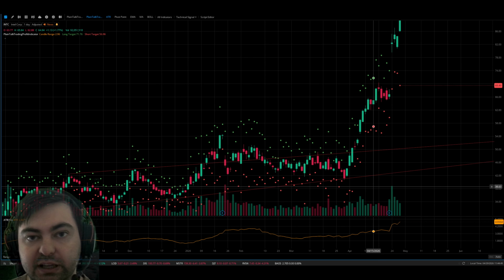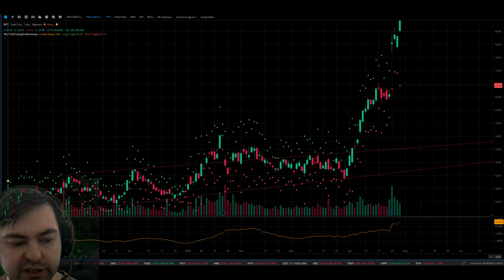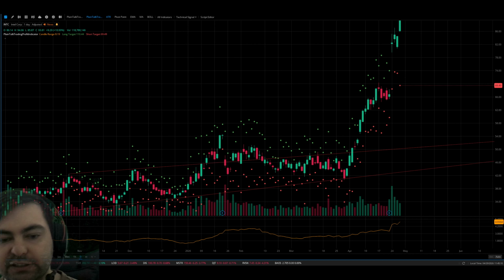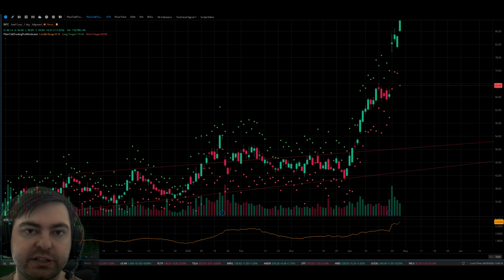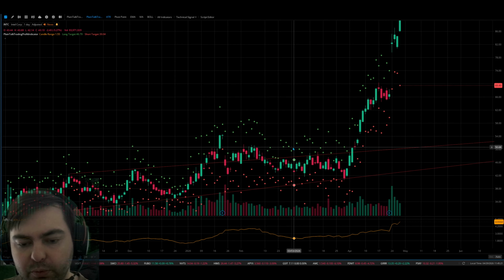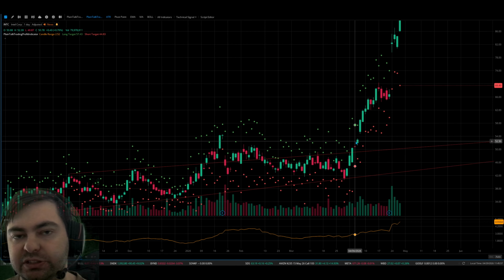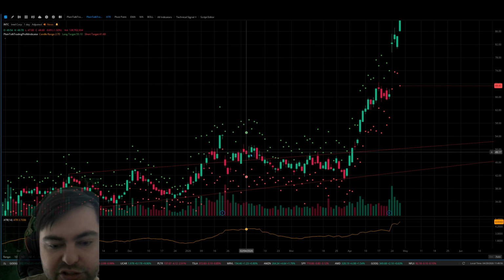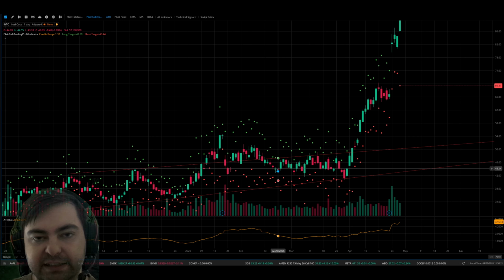This Indicator Will Save You From False Breakouts (ATR Strategy Explained)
If you want to avoid getting trapped in false breakouts, this is one of the most important concepts you need to understand.

In this video, I break down how I use the ATR (Average True Range) indicator to set realistic expectations, avoid bad trades, and stay disciplined. Most traders misuse indicators or expect perfection — this will fix that.

You’ll learn when ATR actually works, when it doesn’t, and how to apply it the right way in real trading conditions.

⏱️ Timestamps

0:00 Introduction
0:11 Why False Breakouts Happen
1:00 What is ATR?
2:03 When ATR Works Best
3:30 Sideways vs Trending Markets
5:12 Real Chart Examples
7:27 Adjusting ATR in Real Time
8:44 Key Takeaways
9:16 Final Info

If this helped you understand trend lines on a deeper level, make sure to:

And if you want full access to scripts, alerts, and direct help with your trading, check out the links above to join the community.

The content provided on this channel is for educational and informational purposes only. Nothing presented should be considered financial, investment, or trading advice. I am not a licensed financial advisor, and no client relationship is formed by viewing this content.

Trading and investing involve substantial risk and are not suitable for every individual. You may lose some or all of your invested capital. Always conduct your own research and consult with a qualified financial professional before making any financial decisions.

Any strategies, trade examples, or market analyses shared are for demonstration purposes only and reflect personal opinions and experiences. They should not be interpreted as recommendations or guarantees of future performance.

Any results discussed, including hypothetical or backtested results, are not indicative of actual performance and have inherent limitations.

While efforts are made to ensure accuracy, I make no representations or warranties regarding the completeness, reliability, or accuracy of the information provided.

You are solely responsible for your own financial decisions. PlainTalkTrading assumes no liability for any losses, damages, or financial consequences arising from the use of this content.

Past performance does not guarantee future results. Market conditions change, and all trading carries risk.